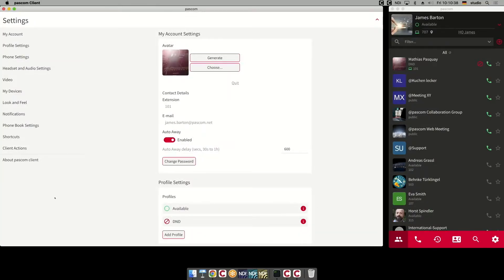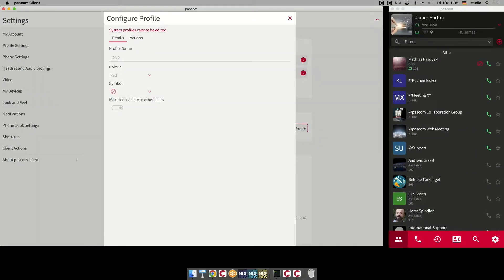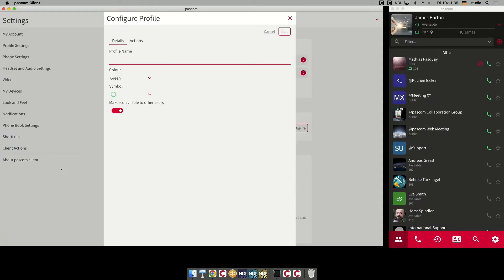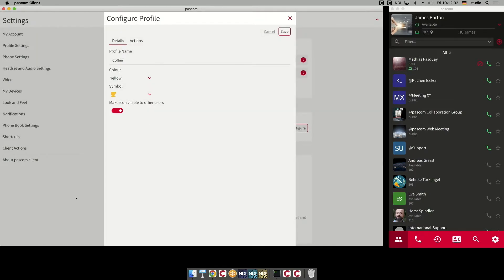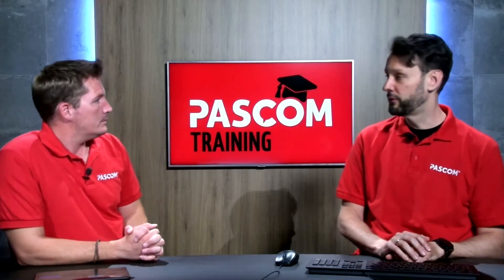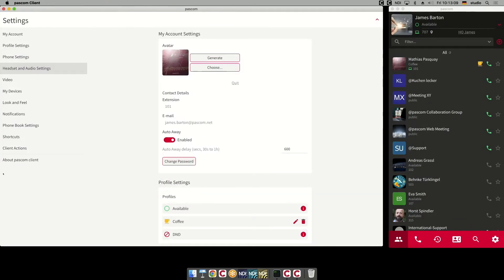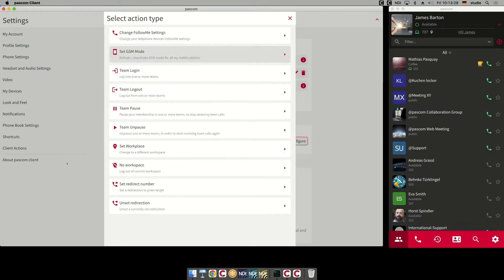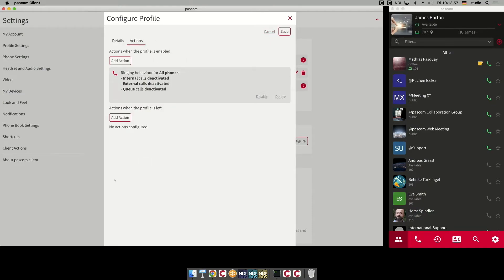pascom Client Profiles Explained [english]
The pascom Client Profiles are the latest tool in our Unified Communications and Presence Management feature set. By using profiles, users can now completely control almost every aspect of how and when they receive calls, how they appear online to colleagues, where they are working and which devices they are using.

All this and more can be setup, so that once you have finished setting up the profiles you need, all you need to do is simply select the profile and the settings will be automatically applied, saving you all the tedious adjustments that previously had to be done per hand. Watch our tutorial for more info and a visual guide on how to set up your profiles, as well as some tips on what you can do with them.